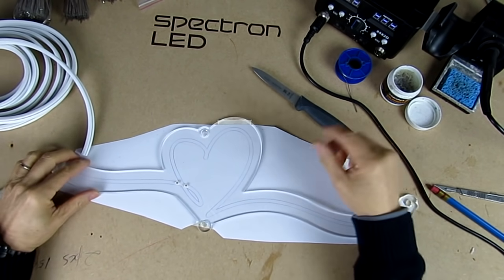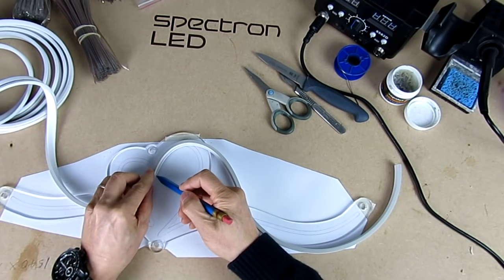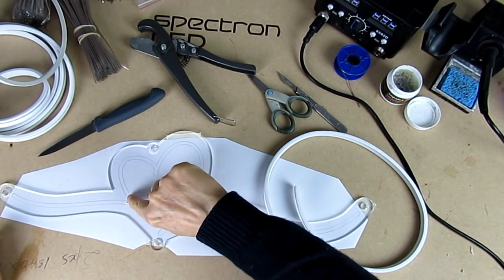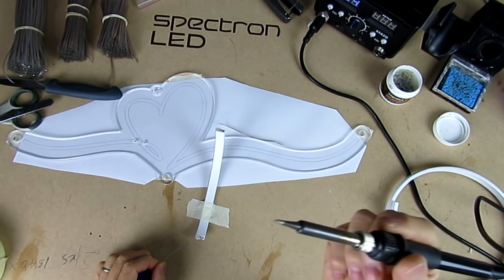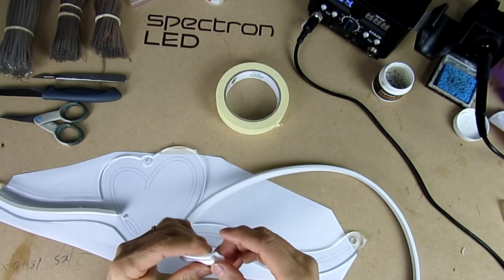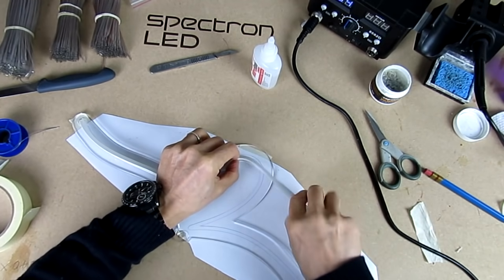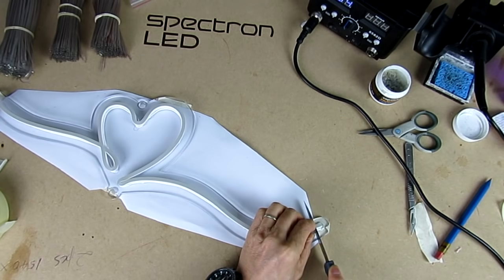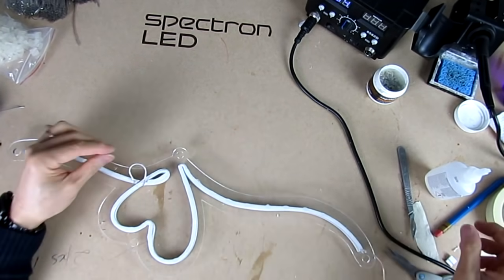How To Make a Neon Sign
Here a sign maker with over 30 years experience in the field and 12 years experience selling and developing LED products for the signage industry explains how you can create a custom made LED neon sign using LED Neon Flex.

You'll need the following:

Acrylic panel with paper template

LED Neon Flex (we've used 5mm white neon flex with a 10mm cut point

Rapid, super strength adhesive. We use MitreBond